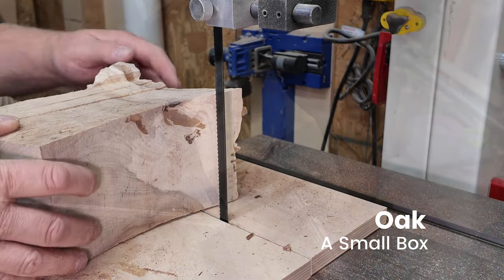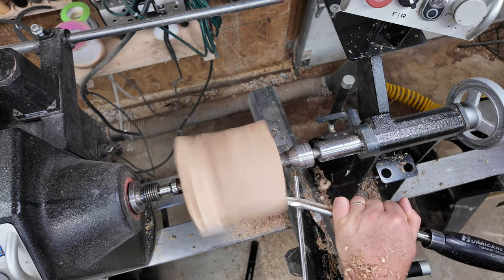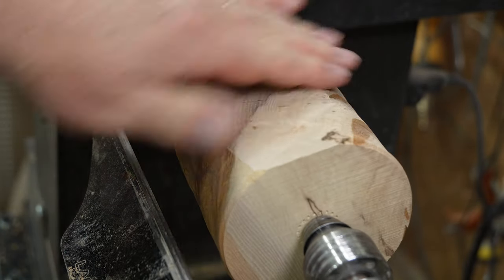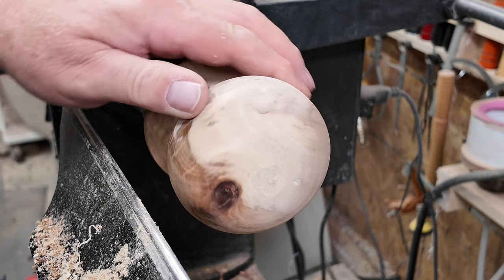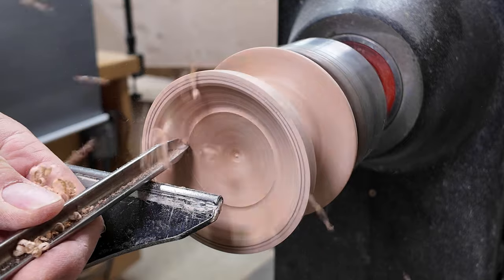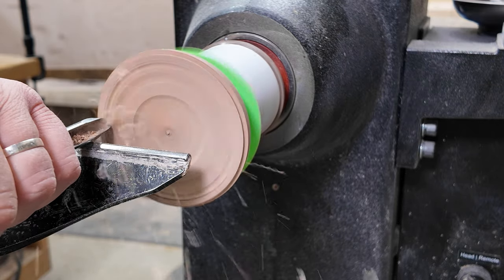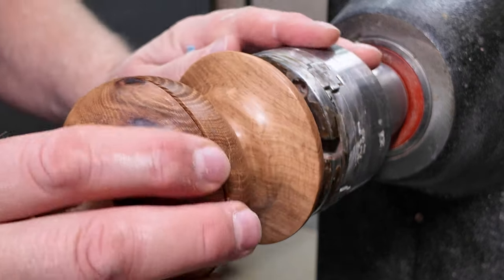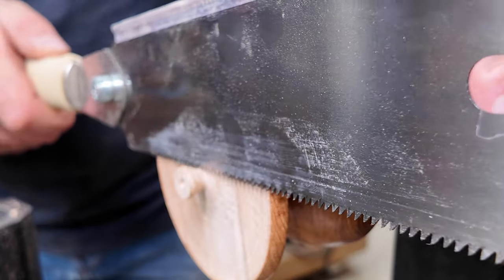I’m Turning This Piece of Oak Into Something Awesome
Gidday

In this video, I take you on a journey from beginner to pro as I turn a wooden box on the lathe in just 1 hour! Whether you're new to woodturning or looking to refine your skills, this step-by-step guide covers everything you need to know—from preparing the wood to shaping, sanding, and finishing the perfect box. Join me as I break down techniques, tips, and tricks to help you create your own masterpiece. Perfect for beginners and seasoned woodworkers alike!

Products

Let's Resin:
*NEW* UV Light

1 gallon Epoxy resin
1.5-gallon Epoxy resin：
2 Gallon Epoxy Resin

Acks Abrasive Paste and Polish

Mylands Friction Polish (Amazon)
Mylands Sanding Sealer (Amazon)
Starbond 5 Minute Epoxy Adhesive (Amazon)
Starbond 2 oz. Super Fast Thin CA Glue (Amazon)
Starbond Thin CA (Amazon)
Jo Sonja (Amazon)

Robust, Exterior Curved Tool Rest (Amazon)
Foredom Wood Carver (Amazon)
ARBORTECH Mini Carver (Amazon)
Hurricane 1-1/2" scraper (Amazon)
Hurricane Tools Carbide 180 Grit Wheel (Amazon)
Hurricane Tools Carbide 80 Grit Wheel (Amzon
Wen Slow Sped Grinder (Amazon)
Pro Grind Sharpening Jig (Amazon)
Calafornia Tools Pressure Pot (Amazon)

Videography Equipment - Amazon
Neewer Quick Release
Manfrotto Magic Arm
Neewer CB60 LED
Accsoon Toprig Slider
Ambitful Tripod Ext
Insta360 GO 3S
Sony ZvE-10 Camera